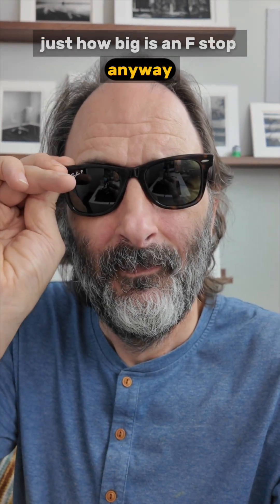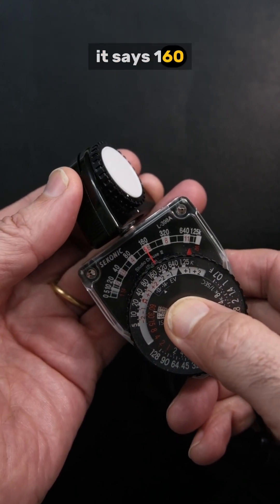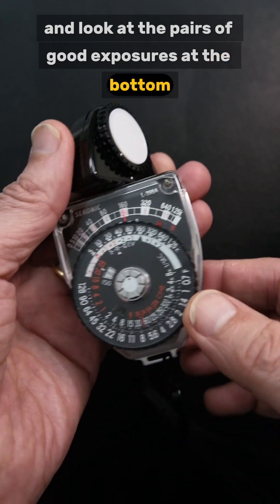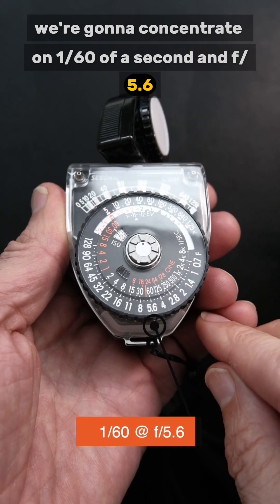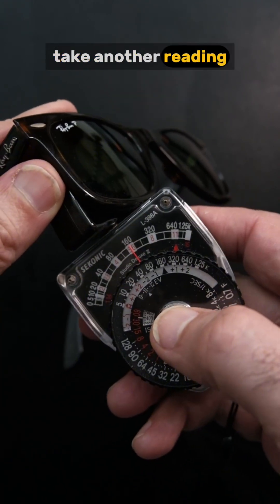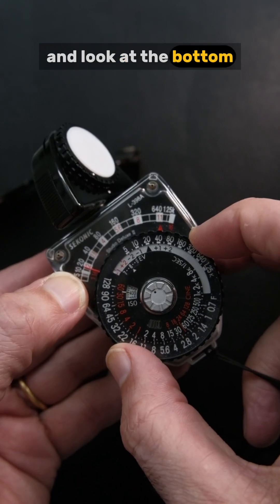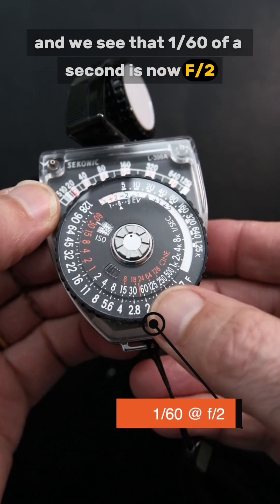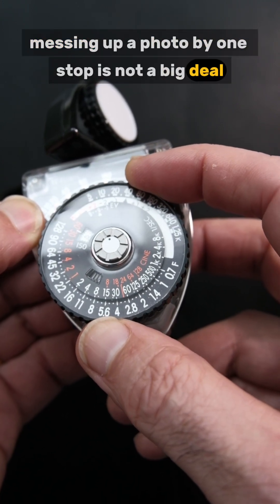How Big Is an F-Stop? Let’s Find Out!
How much light is in an F-stop? I used a light meter and a pair of sunglasses to find out.
Starting at f/5.6 and ending up at f/2 shows just how big a change three stops really is.
Don’t stress over being off by a stop—your photos can still look great.